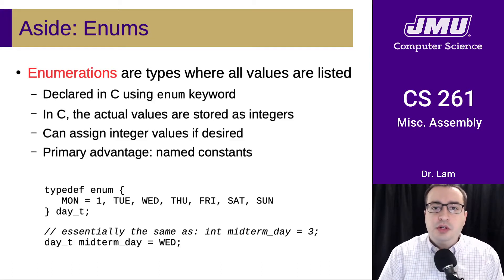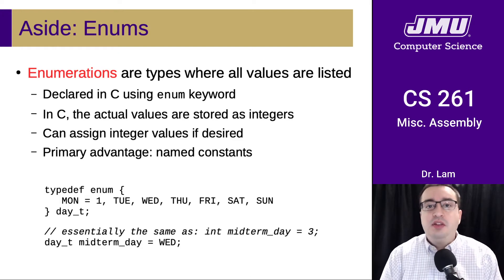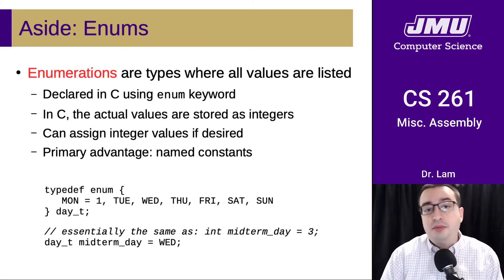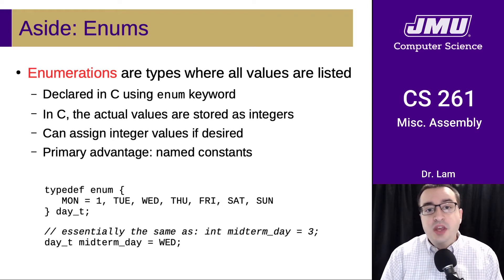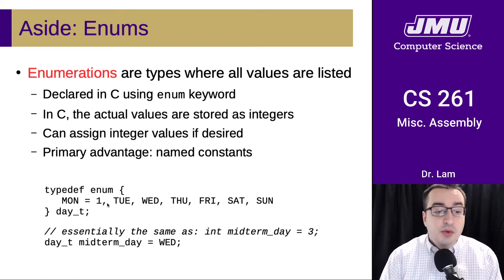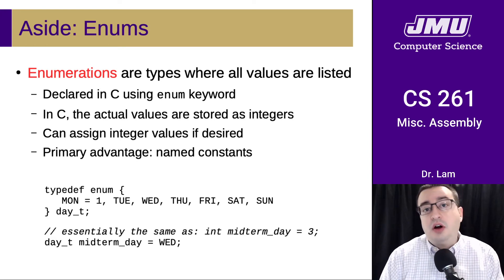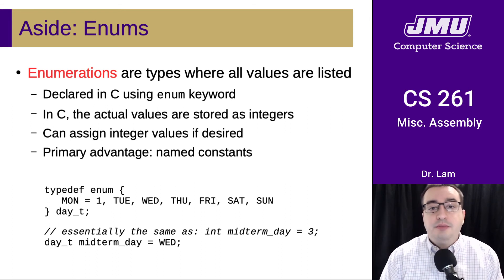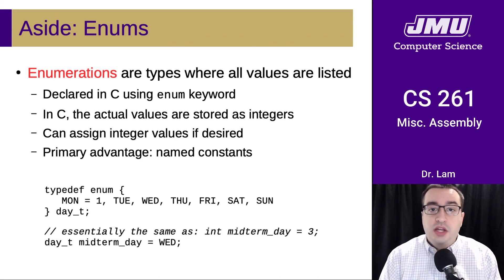JMU CS261 15 Assembly Miscellaneous Part 03 - Enums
Enumerations

IMPORTANT NOTE for Fall 2021 and later: Enumerations are now covered explicitly in Module 1 with the CPL2e readings in addition to later in Module 3, so this video is now included in the 03 C Intro playlist as well as the 15 Misc. Assembly playlist. If you are watching this video in Module 1, just ignore the note about "the previous example" at the beginning as well as the mention of "Y86" at the end; just focus on the explanation of what enums are.